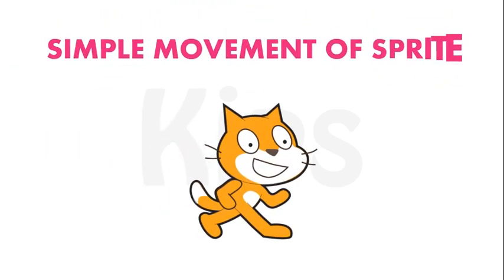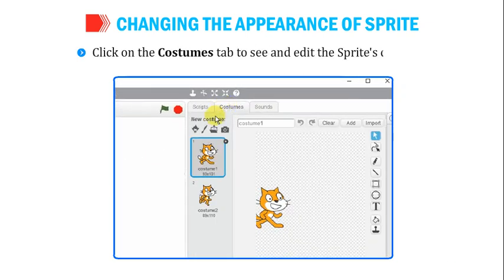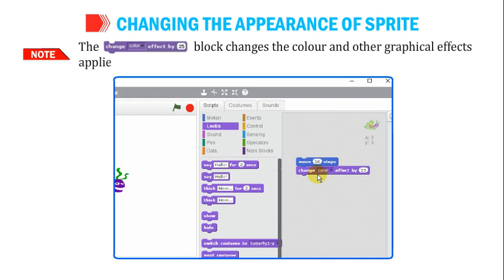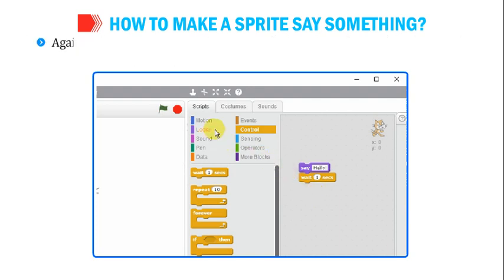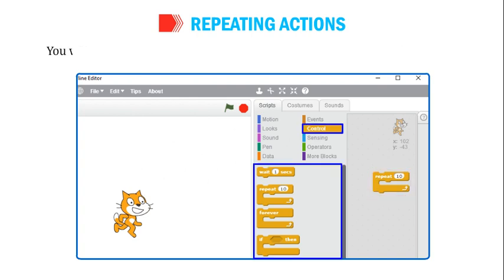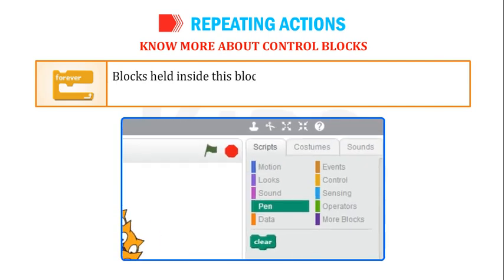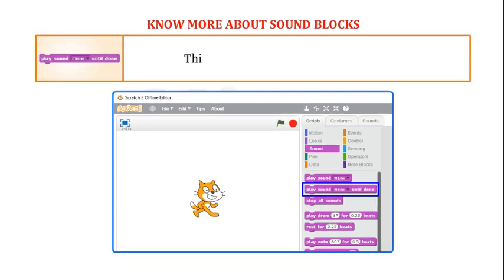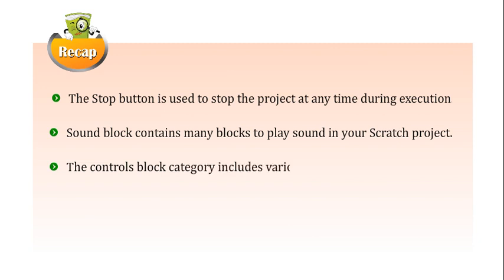Scratch: Simple Movement of Sprite